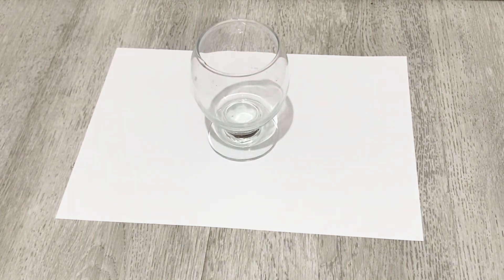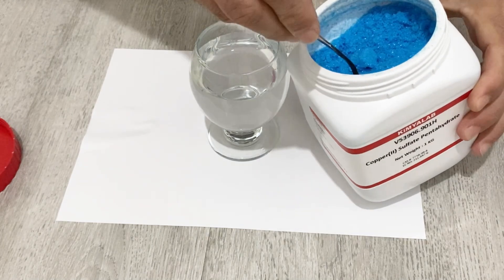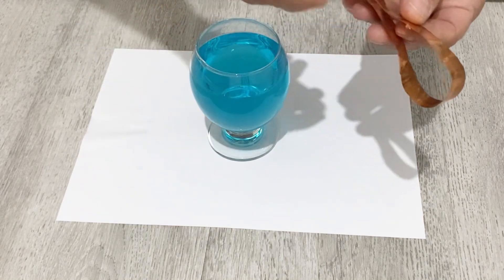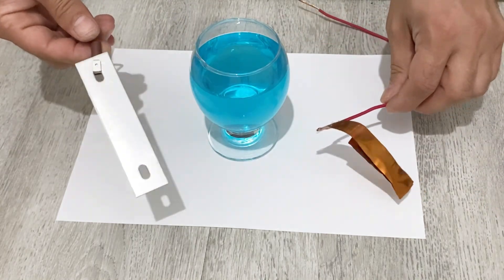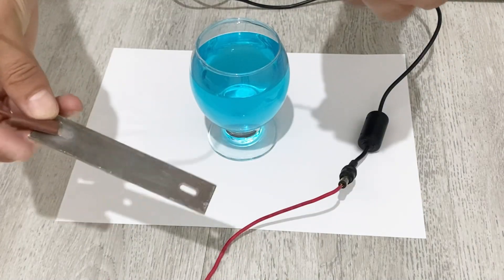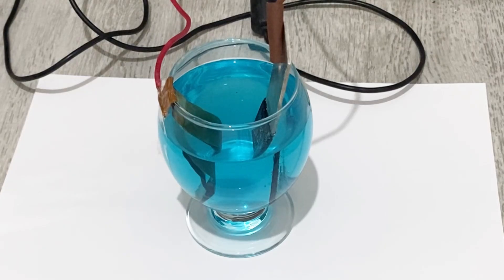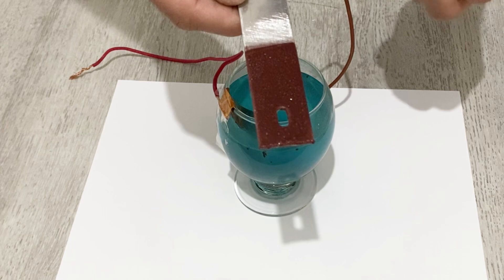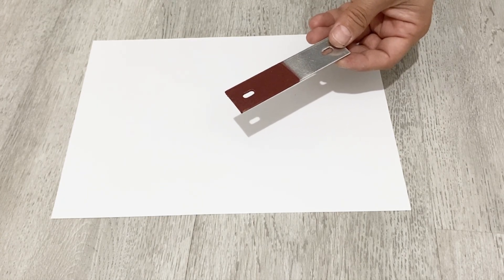How to Make copper Plating (Easy Method Electroplating)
In this video l will show you how to make copper plating. After watching this video you can copper plate the metals and devices you want.